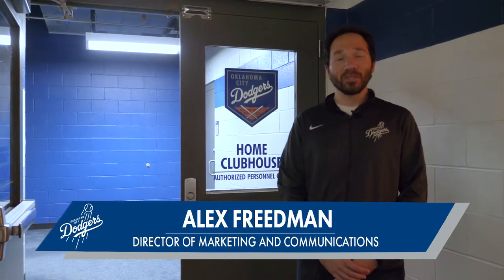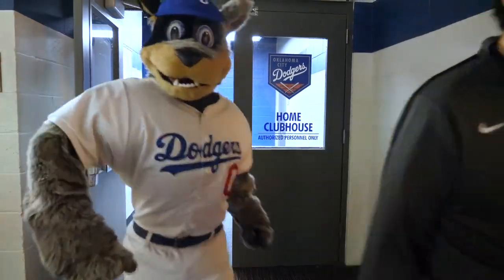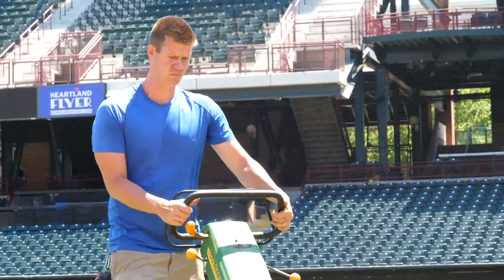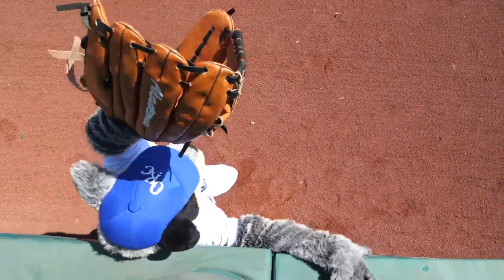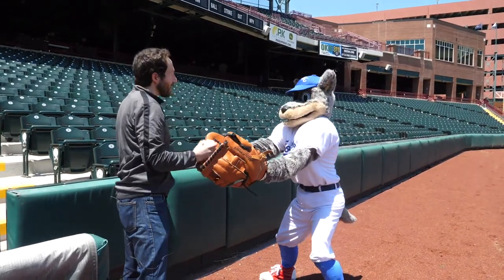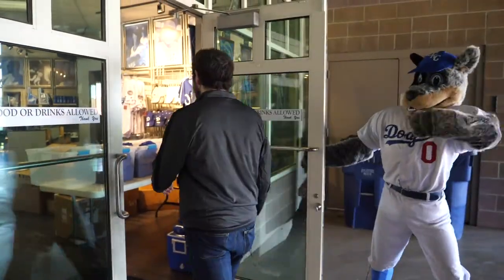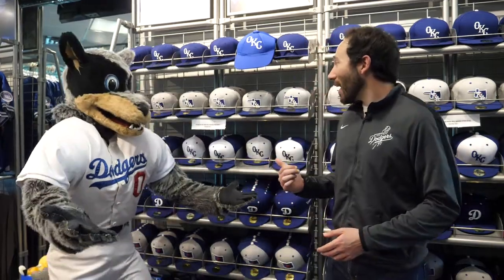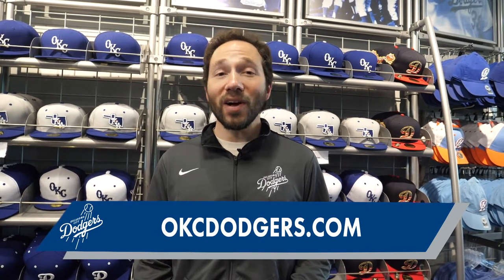Behind-the-Scenes: Ballpark Tour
Take a sneak peak around the ballpark during off season with none other than Brix!